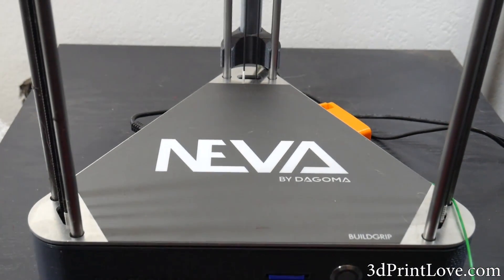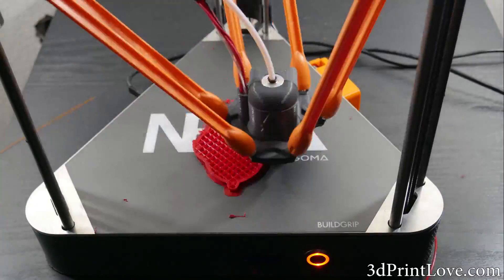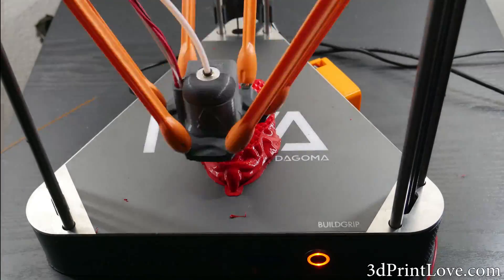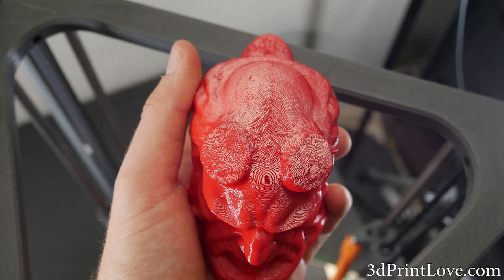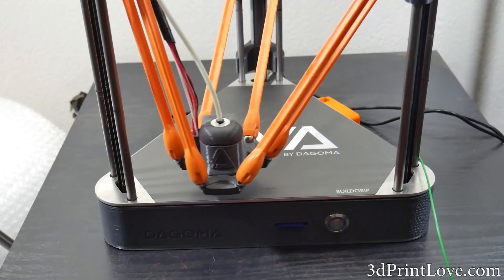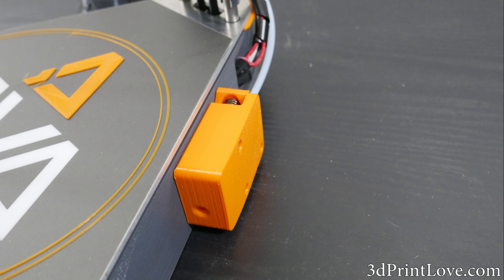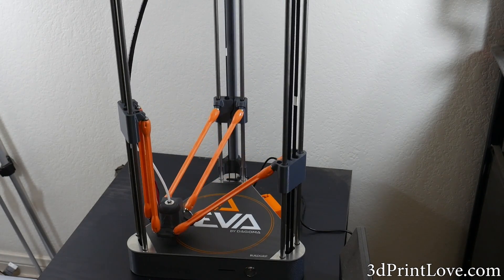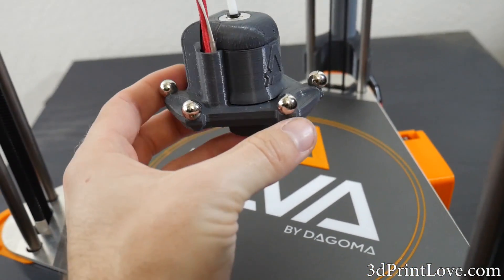Kickstarter 3d Printer That Does Not Disappoint | Dagoma Neva Review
This video is my final review of the dagoma 3d printer. It is a kickstarter crowdfunded 3d printer that I was lucky to get my hands on and I have had a lot of fun testing it out.

Purchase mine